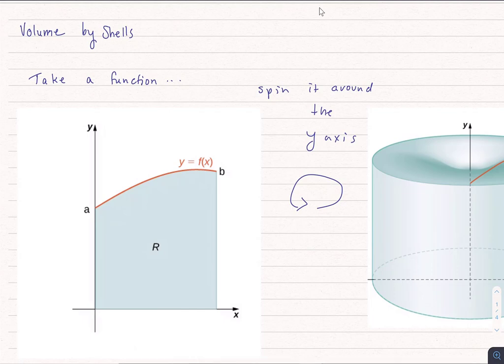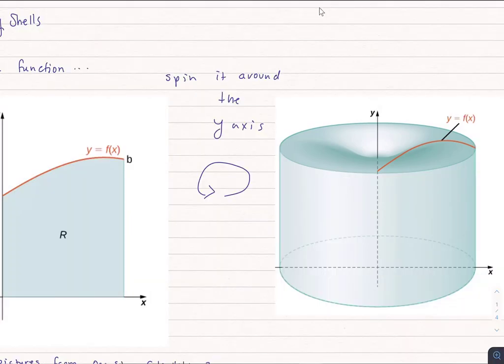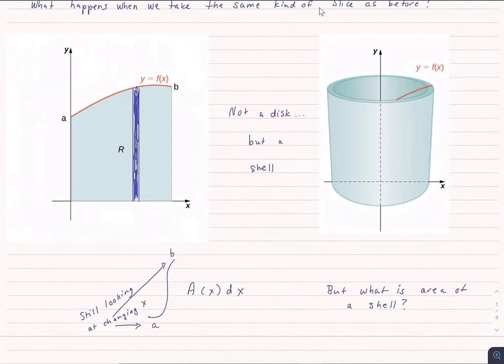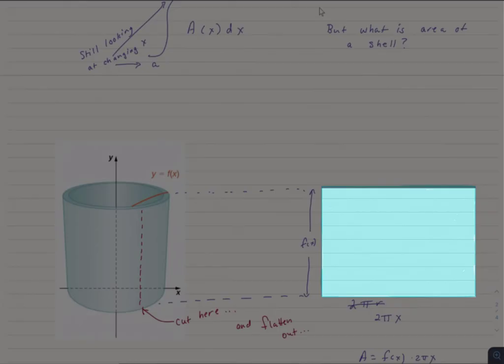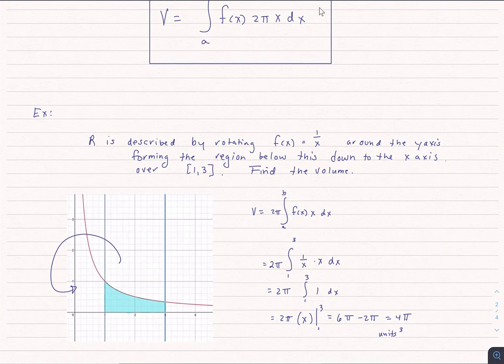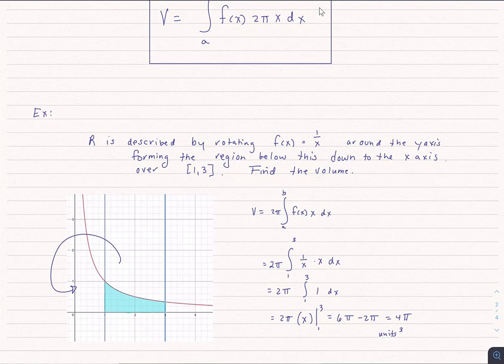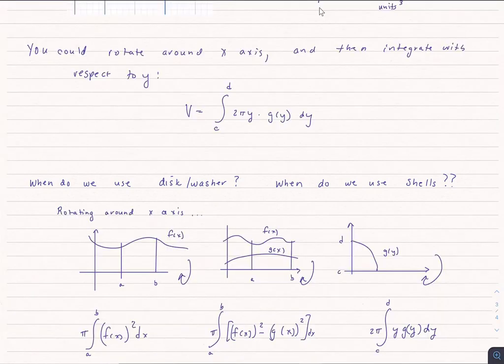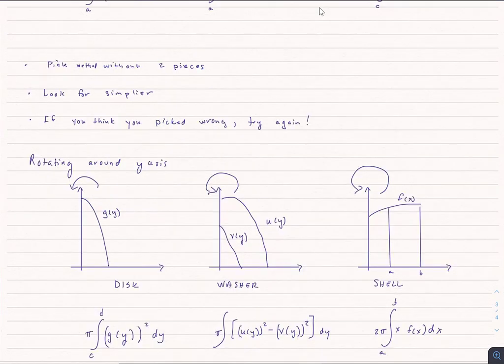Volume by Shells